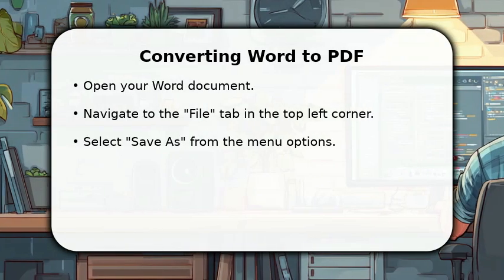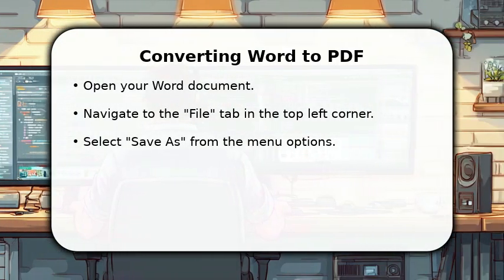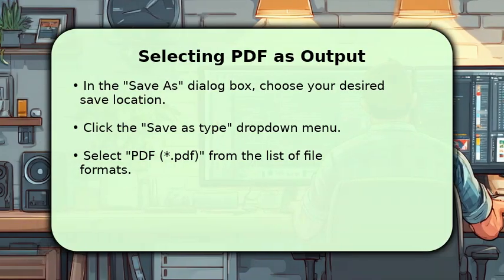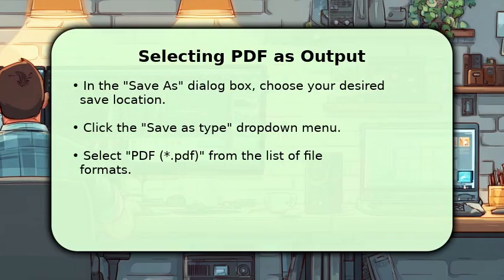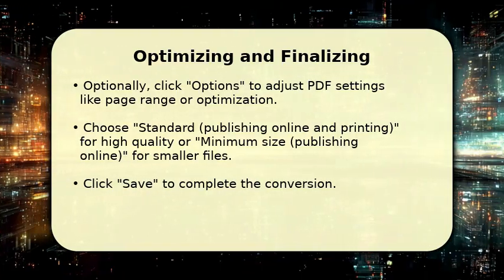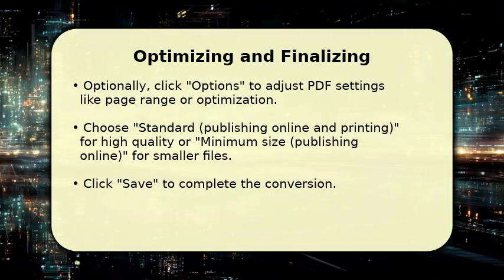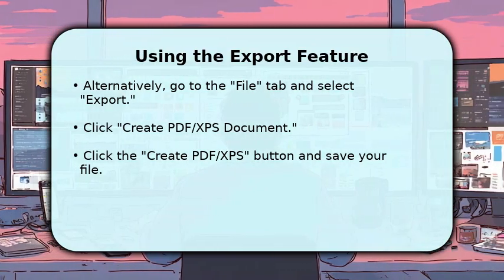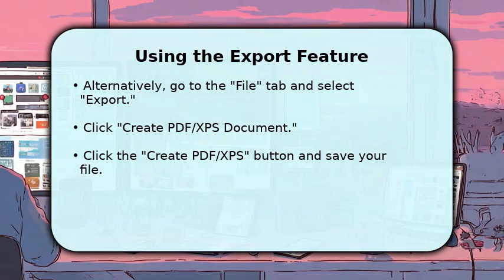How to PDF From Word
▸ :^) Learn the easiest ways to convert your Microsoft Word documents into professional PDF files in this essential tutorial. Whether you need to save a Word document as a PDF for sharing, archiving, or printing, this guide will walk you through the simple steps. Discover how to create high-quality PDF files directly from Word, ensuring your formatting remains intact and your documents look perfect every time. We'll cover various methods for seamless PDF conversion, making it simple to transform your Word files into the universally compatible PDF format. This video is perfect for anyone looking to master the process of changing a Word document to a PDF efficiently and effectively, helping you manage your digital documents with confidence and ease. Get ready to streamline your workflow and ensure your important files are always presented professionally.